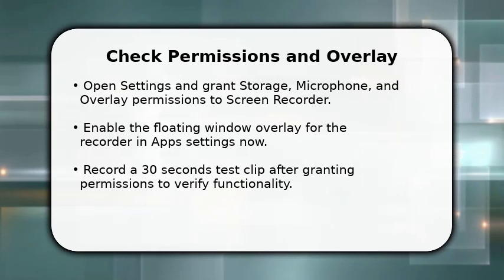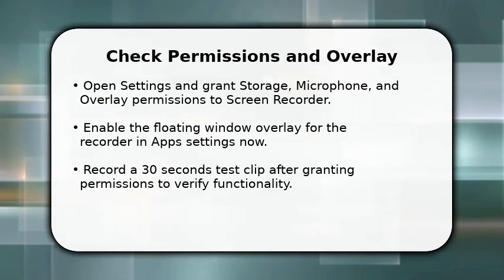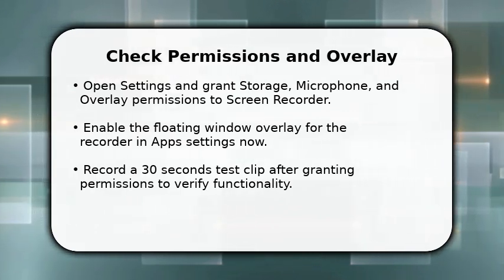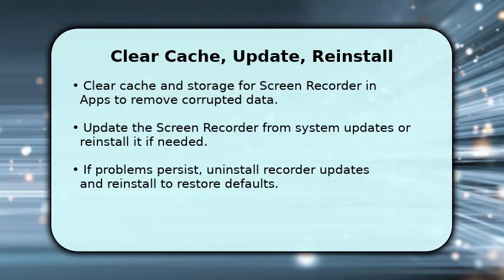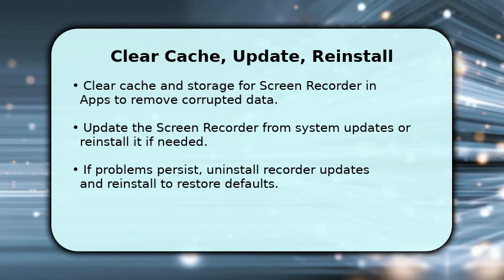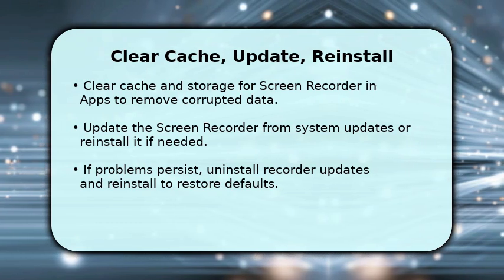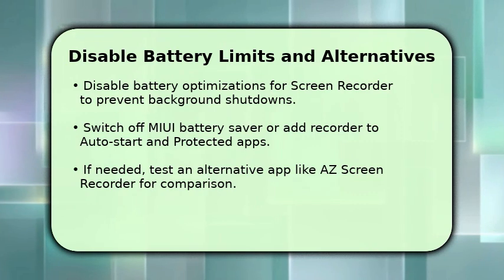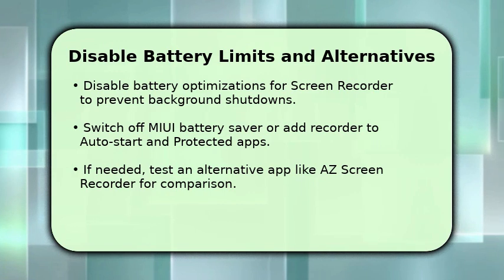How to Fix Xiaomi Screen Recorder (easy Method)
How to Fix Xiaomi Screen Recorder (easy Method) | 🔒 Surfshark VPN Deal — Stay private and secure. $1.99/mo + 3 Months Free ▸

Discover the simple steps to troubleshoot and fix your Xiaomi screen recorder when it malfunctions. This guide covers common issues like freezing, audio problems, or connectivity errors with easy-to-follow solutions.

Xiaomi Screen Recorder, Troubleshooting MIUI Camera, MIUI Fixes, Screen Recording Issues, Audio Problem Xiaomi Mi, Connectivity Error Troubleshoot, Recording Software for Android Phones, Mi Home Assistant Tips, XR3 Repair Guide, How to Use MI Video